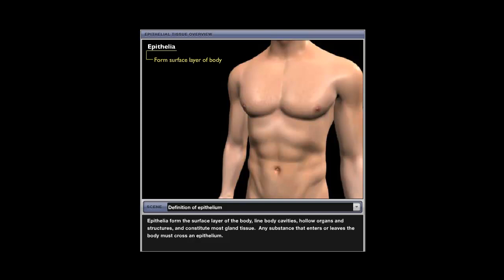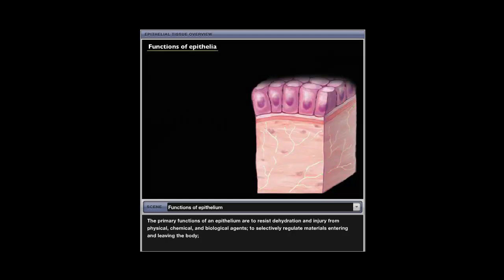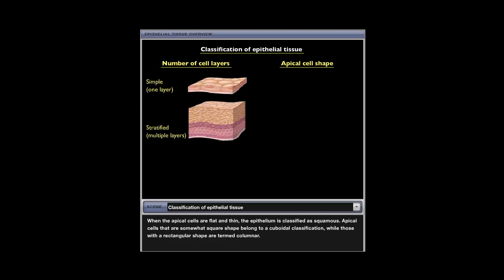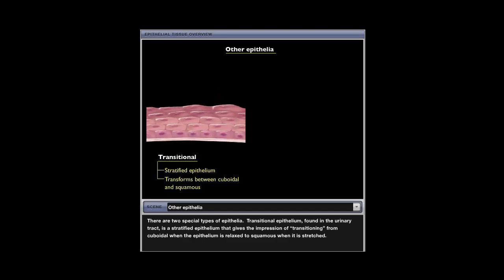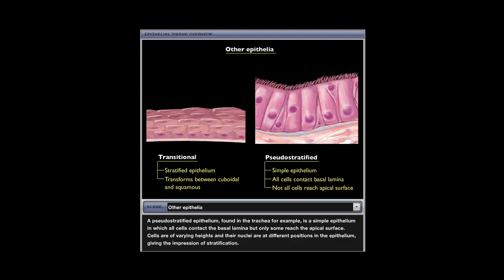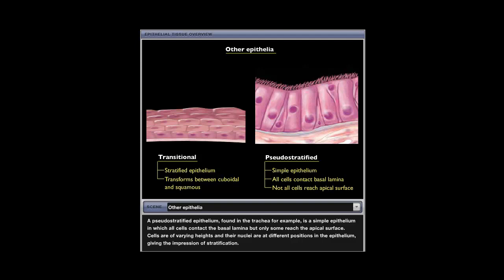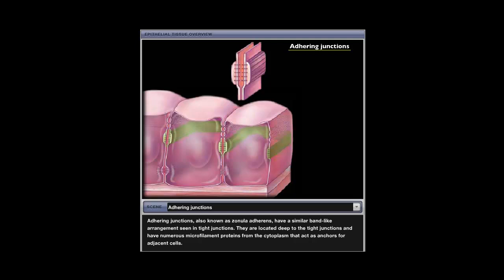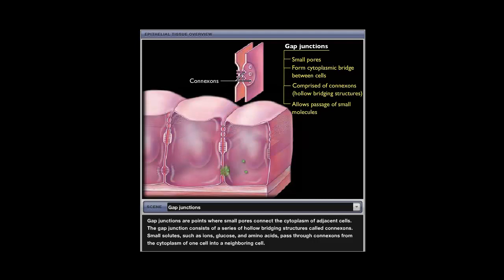Introduction: Epithelial Tissue